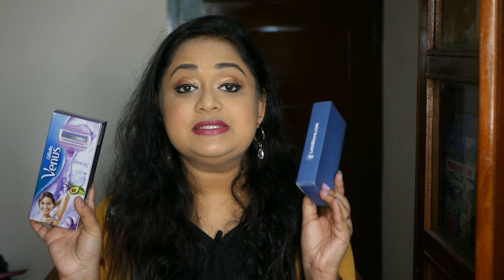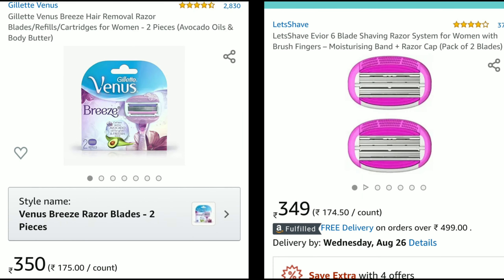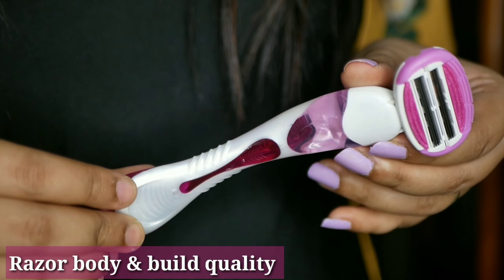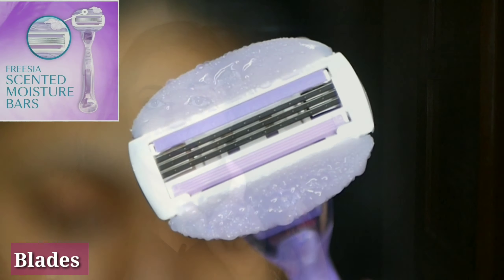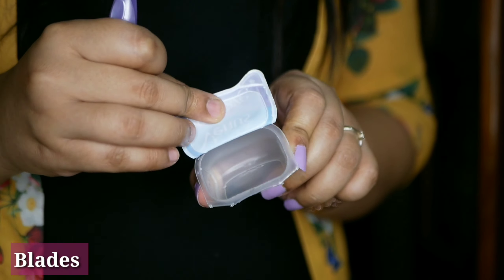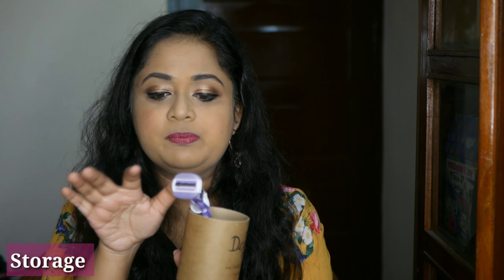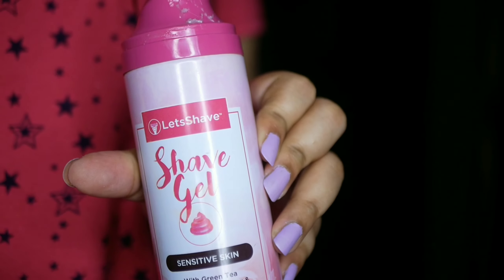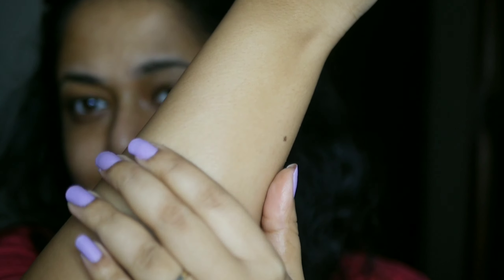Gillette Venus Breeze Vs Letsshave Evior razor |Demo & Detailed comparison |Which is better?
Gillette venus breeze Snap

Gillette venus breeze razor

Gillette venus breeze razor blades

Get let's shave Evior products here
Shaving gel for sensitive skin /all skin types

Bombay shaving company

Evior shaving set

Body plus bikini shaving set

Evior razor for sensitive skin

Full face + body shaving kit